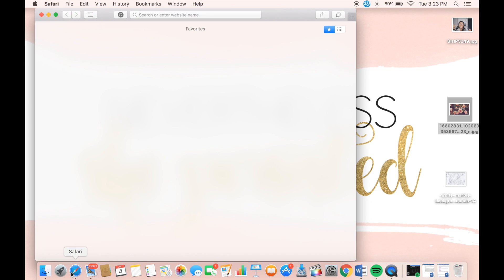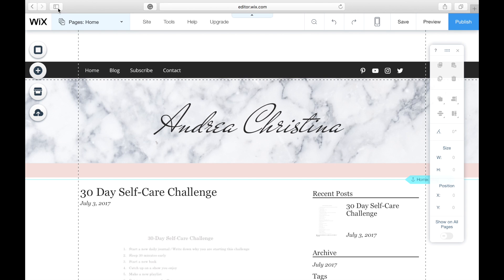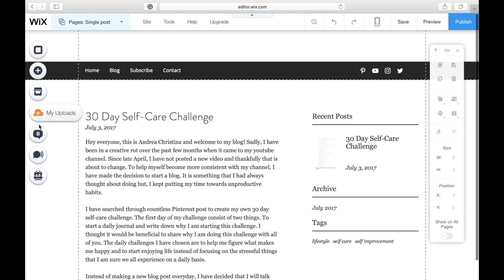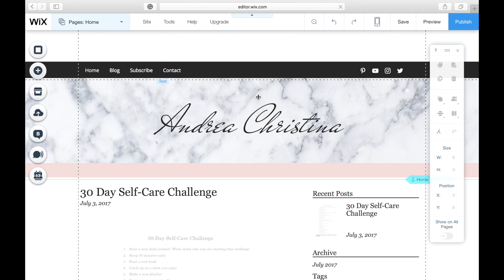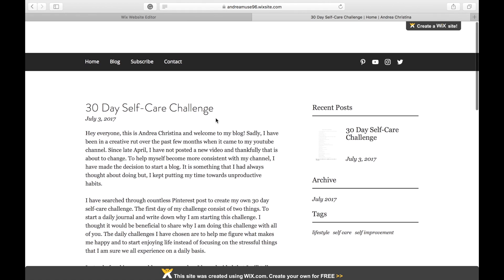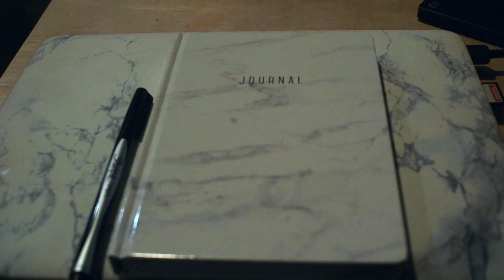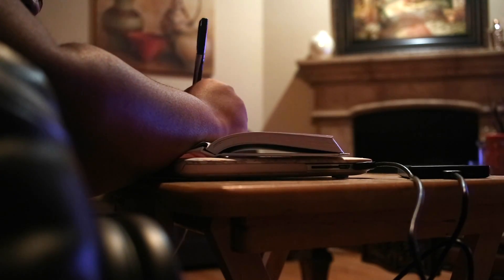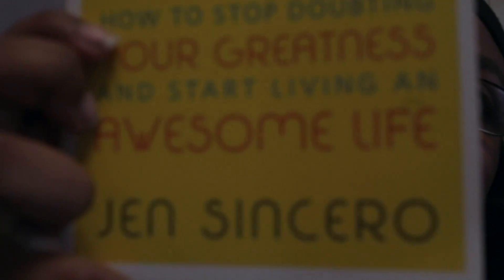My 30-Day Self-Care Challenge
Hey guys! So this is the start of my 30-day self-care challenge. I explain more about the challenge and how it works throughout the video! I also made my first blog post on Monday and I will be posting another one later today. I hope you guys enjoyed this video and I'll see you guys on Sunday! :)